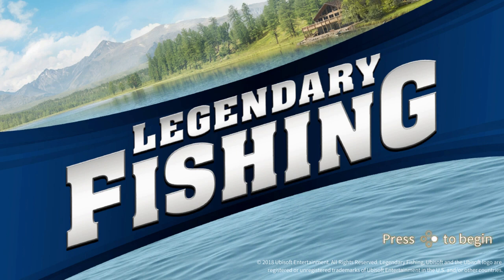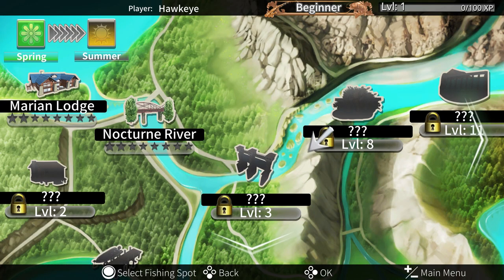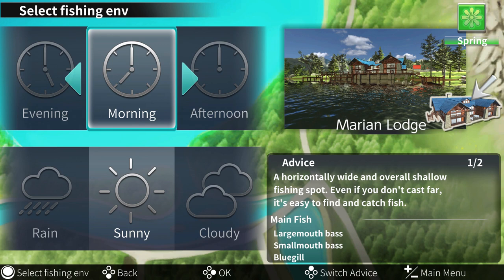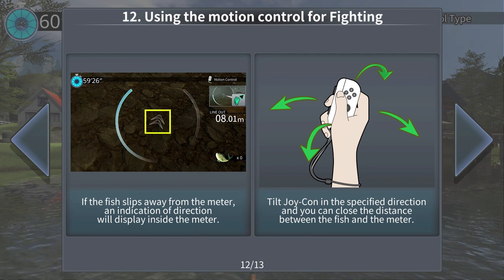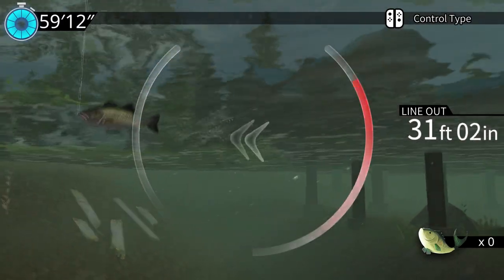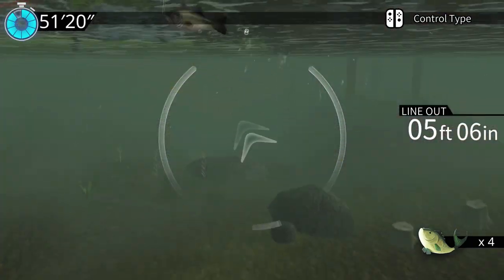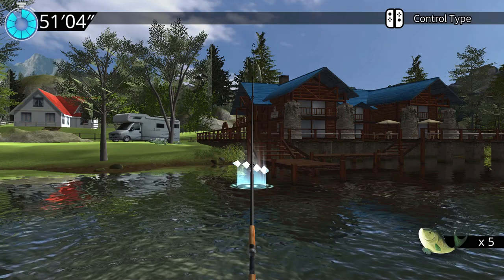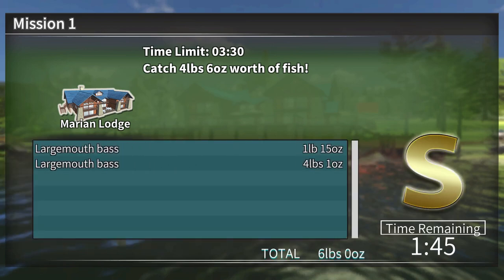Legendary Fishing (Nintendo Switch): - Gameplay and FIRST Mission!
*** NEW NINTENDO SWITCH SERIES ***
Experience the thrill of catching over 20 different types of fish, from king salmon to largemouth bass, in this legendary fishing experience. Includes unlockable gear, missions, multiple destinations, and hours of fun solo or with friends and family. Cast, hook, and reel!

Choose your tackle and hone your skills in three different modes in this arcade-style fishing game. Challenge yourself with career mode, featuring 80 missions to take you from casual angler to legendary fisher. Perfect your techniques to unlock 10 different venues with varied fish in four seasons and different weather conditions.

Play with up to four friends or family and challenge them into catching different types of fish. Nintendo Switch™ system: Use motion controls with the Joy-Con™ controllers to cast (classic controls also available).

In this first episode, my main goal is to figure out the basics on the controls and gameplay so that I feel confident enough to start fishing the first mission in the campaign!

FOR MORE INFORMATION ON THESE GAMES, CHECK OUT THE FOLLOWING LINKS:
7 Days to Die